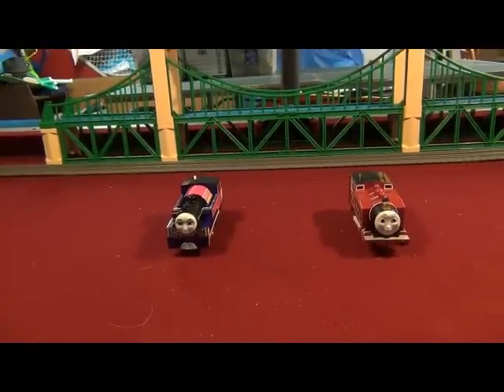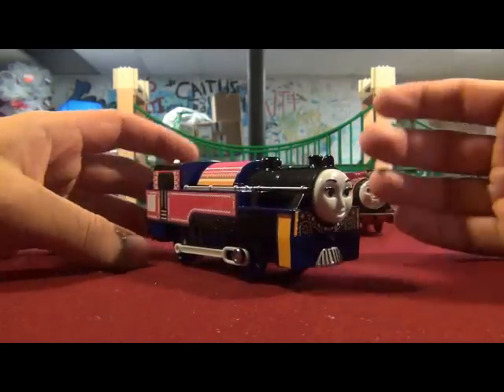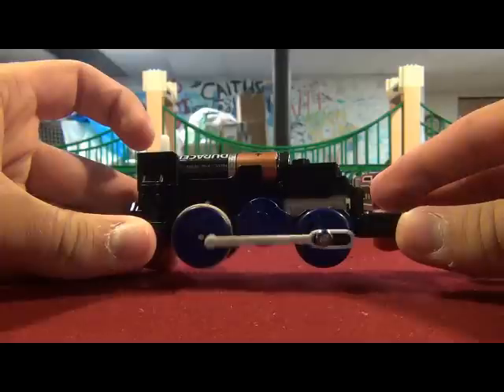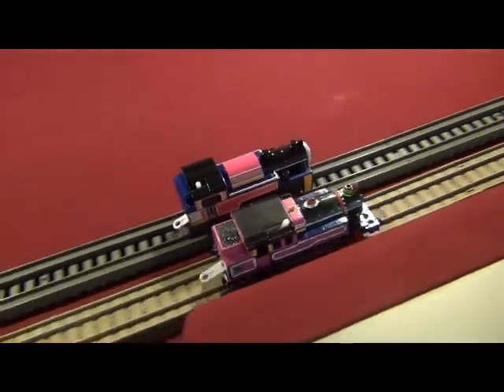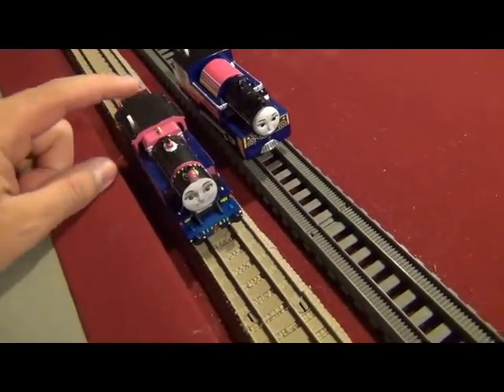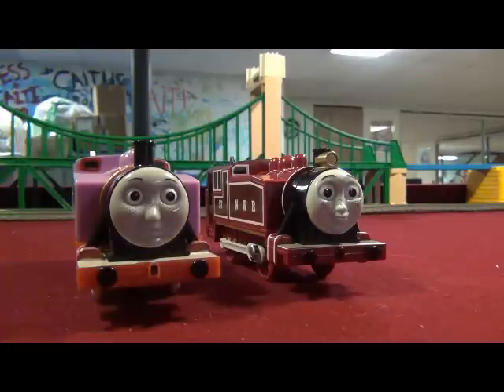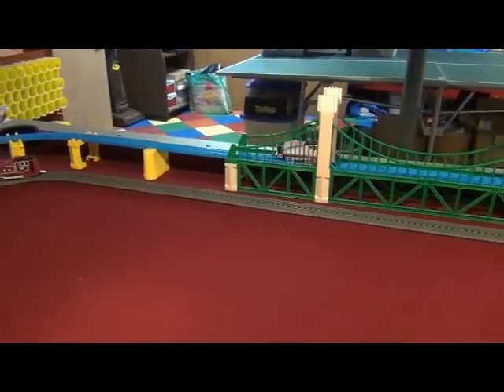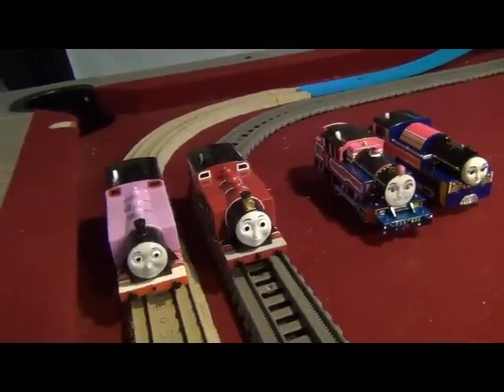68th Video of 2018: Plarail Ashima and Red Rosie Check Out and Test Run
These came in the mail yesterday and We'll see how good they look.